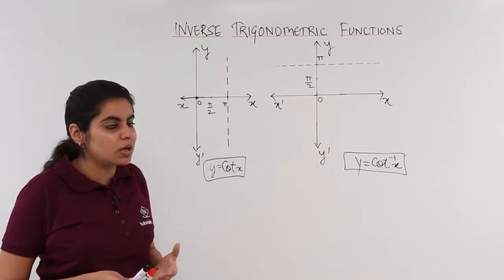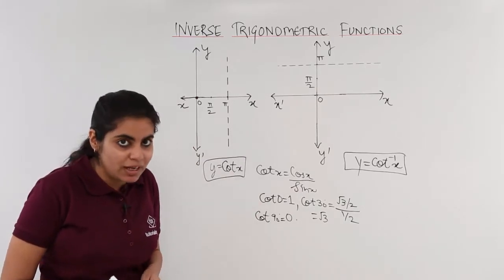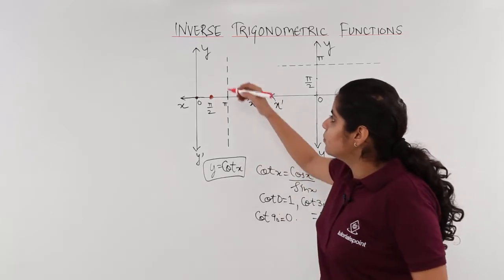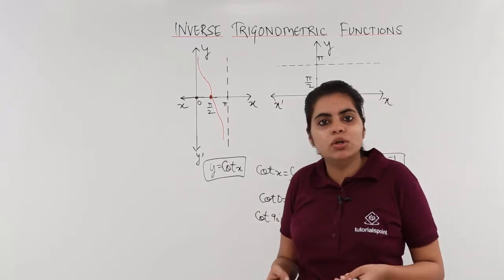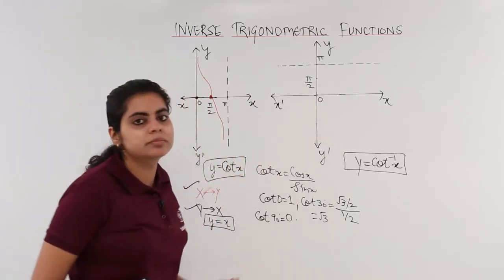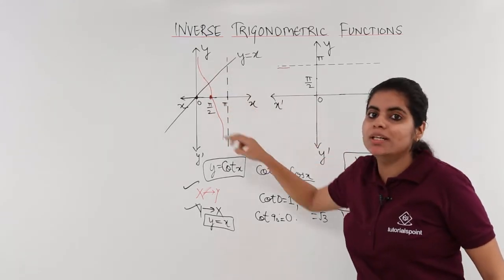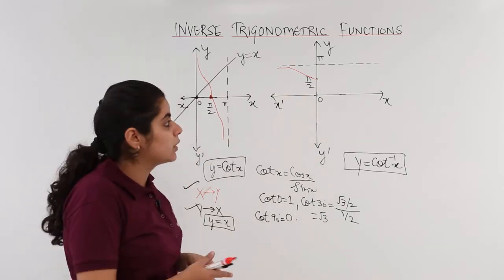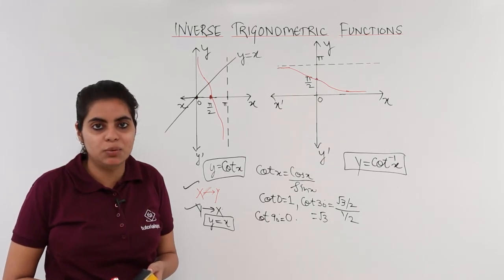Class 12th – Graph of Cot Inverse x | Trigonometric Function | Tutorials Point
Graph of Cot Inverse x